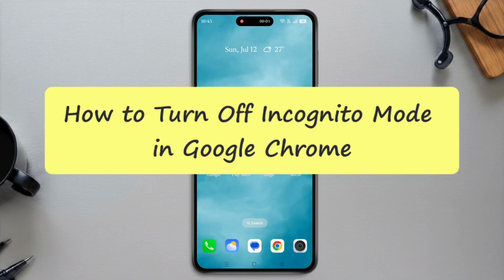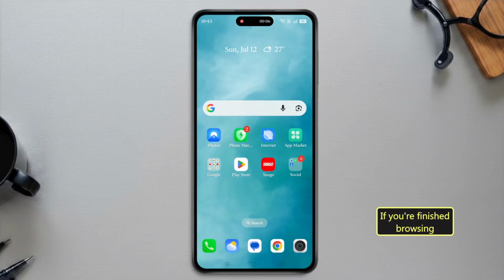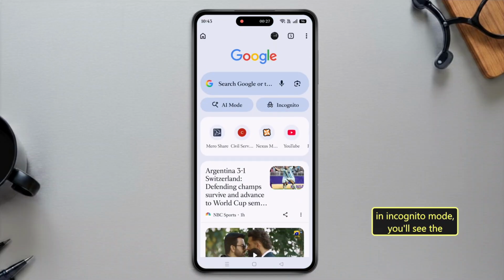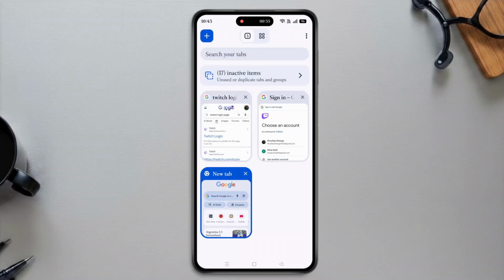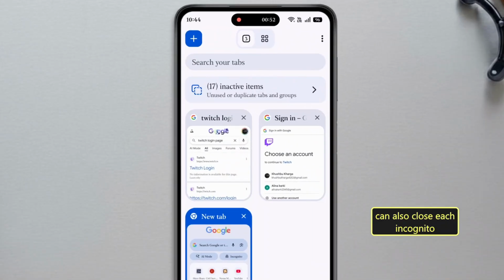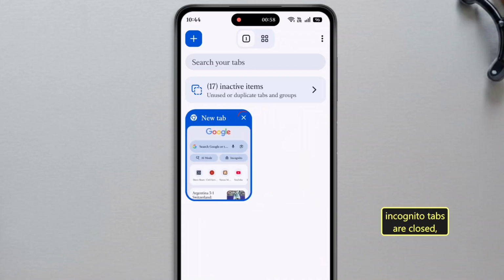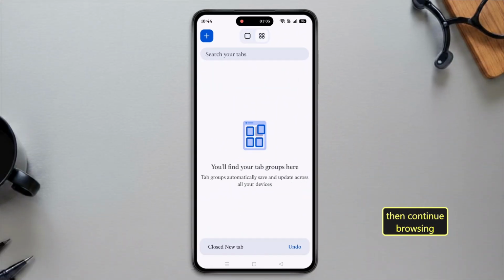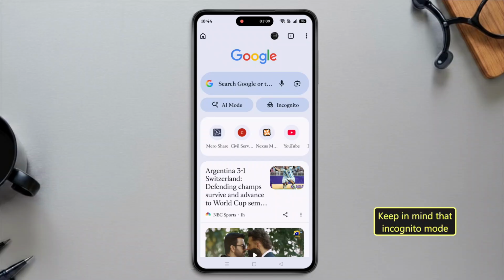How to Turn Off Incognito Mode in Google Chrome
How to Recover Deleted Chats on Instagram in this step-by-step tutorial. If you're trying to restore lost conversations, this guide explains what recovery options are available and how to check your Instagram data and account settings.

In this video, you'll learn how to recover deleted chats on Instagram, where to check if your messages can be restored, and what to do if deleted conversations are no longer available. We'll also cover helpful tips to avoid losing important Instagram chats in the future.

* restore Instagram chats
* Instagram message recovery
* deleted chats Instagram

**Timestamps:**
0:00 Introduction
0:20 Check Instagram Message Recovery Options